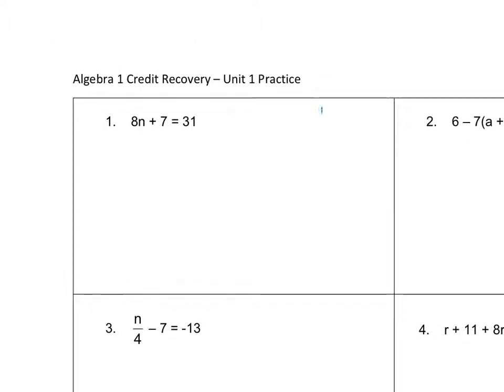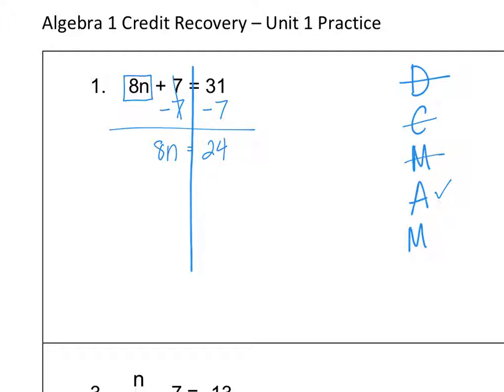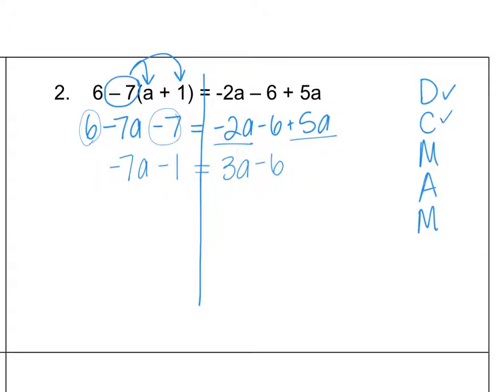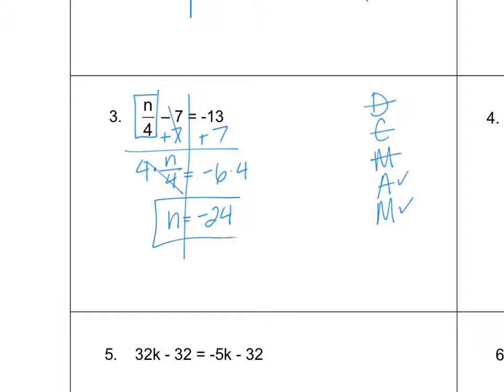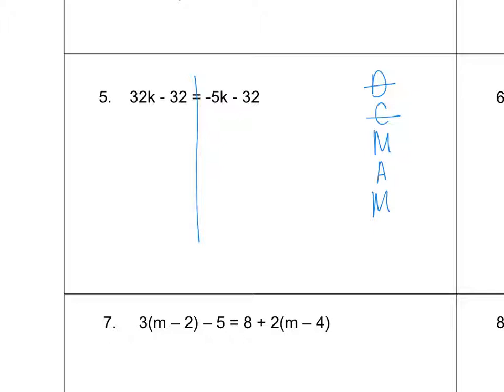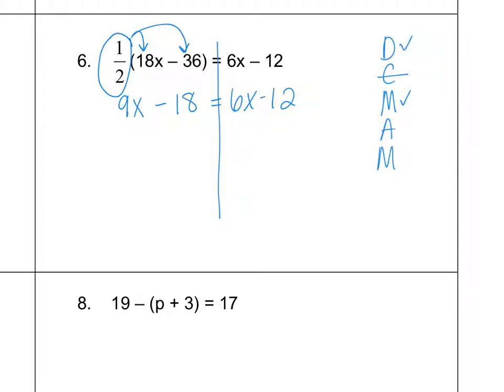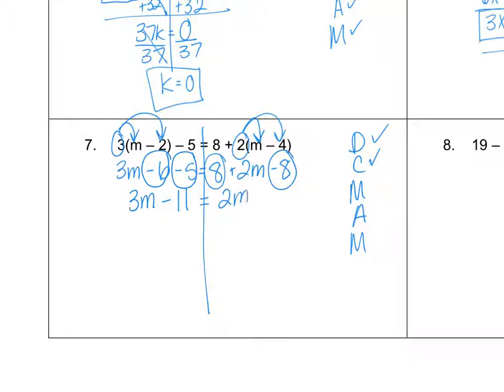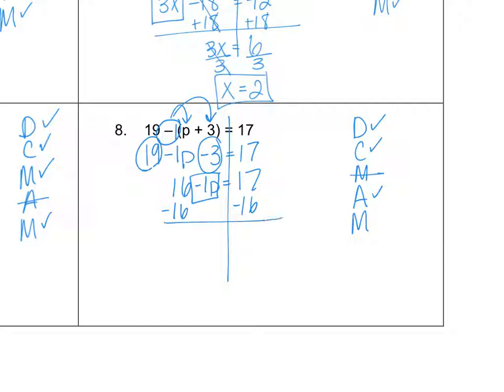Unit 1 Credit Recovery